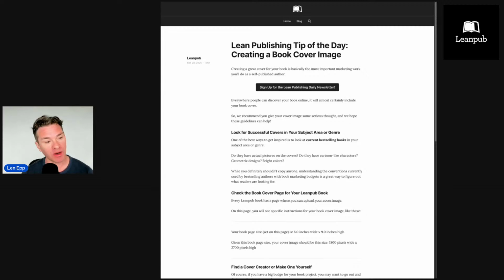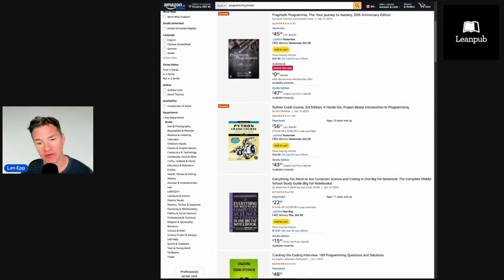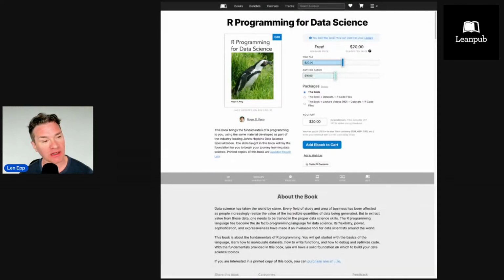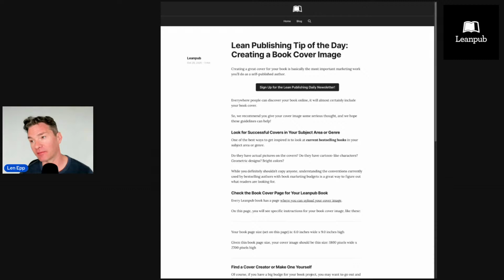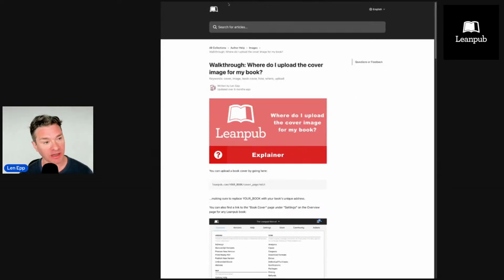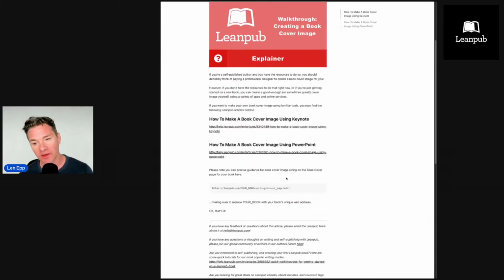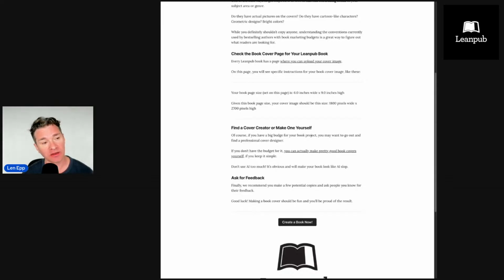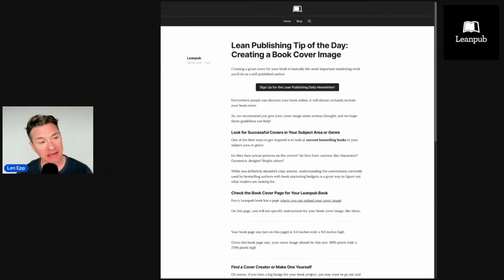Lean Publishing Tip of the Day: Creating a Book Cover Image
Watch Len talk about creating a great cover image for your book!

0:00 – Introduction & Going Live
2:37 – Trends in Book Cover Design
5:15 – Discussing Testing Covers
7:52 – Tips for Creating Effective Covers
10:30 – Making Multiple Versions for Testing